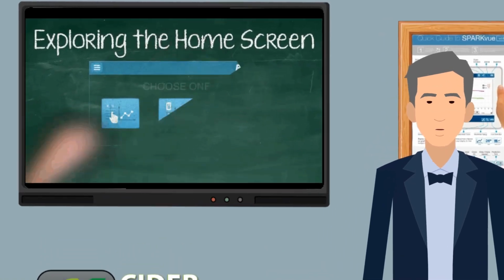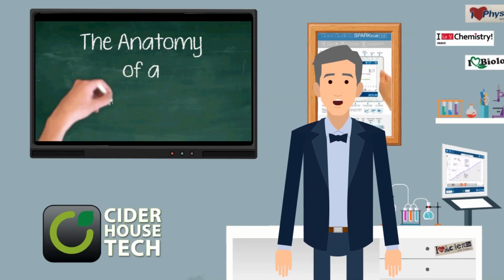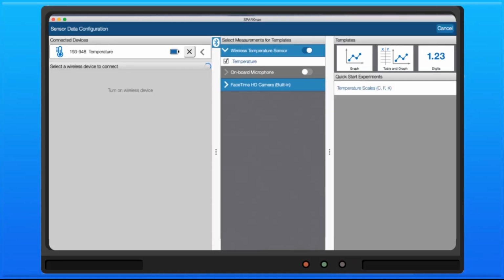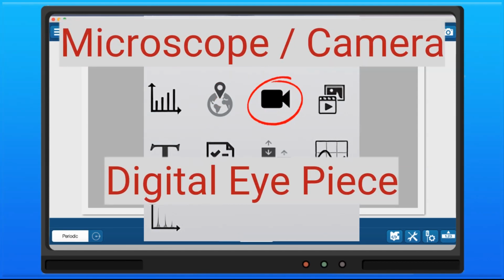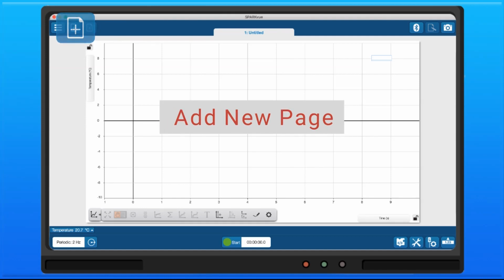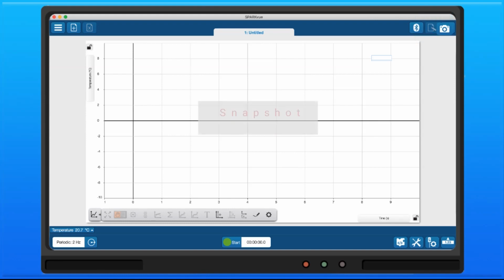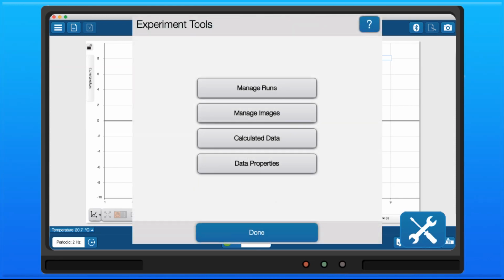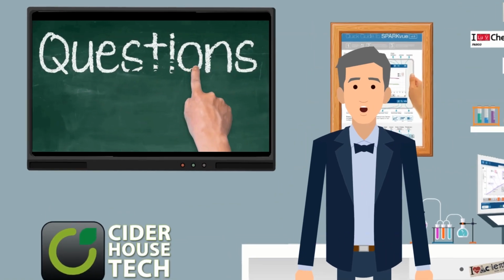1 Getting Started with SPARKvue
Getting Started with SPARKvue
Covered:
Devices
Home Screen
Anatomy of a Wireless Sensor
Connecting a Wireless Sensor
Displays screen
Sample Rates